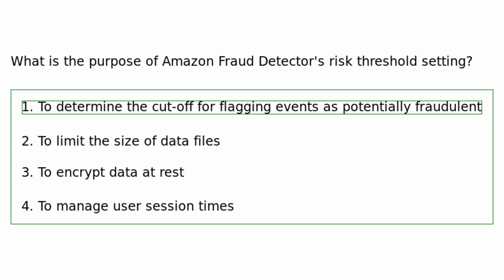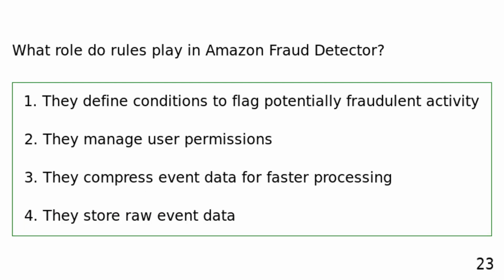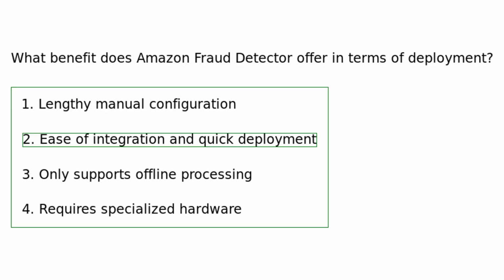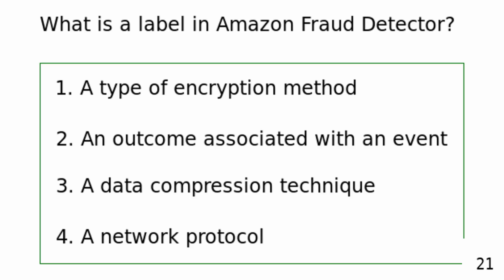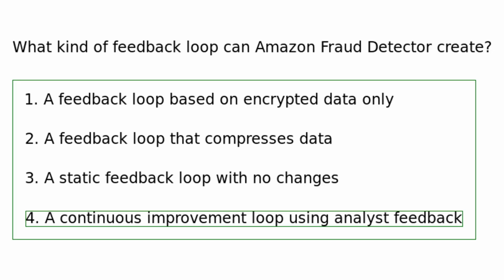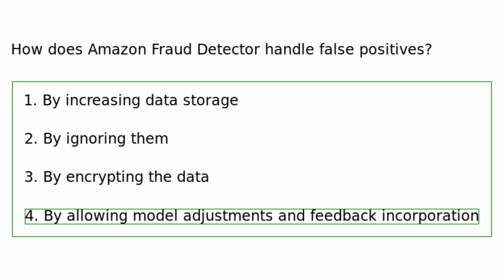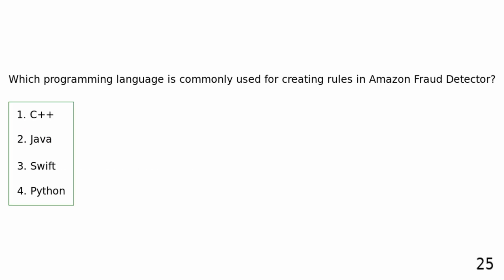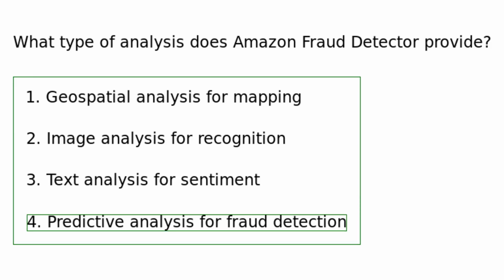Amazon Fraud Detector - Quiz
Amazon Fraud Detector